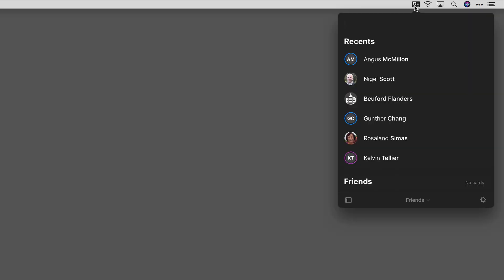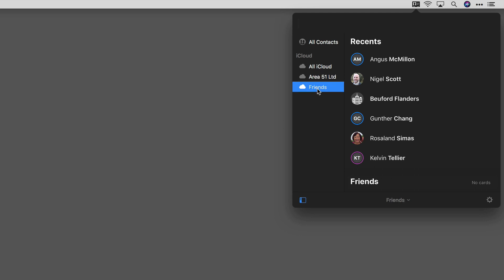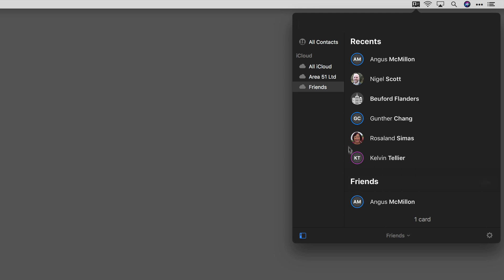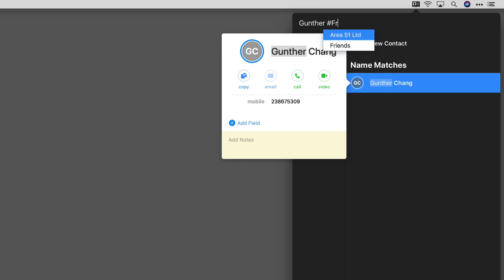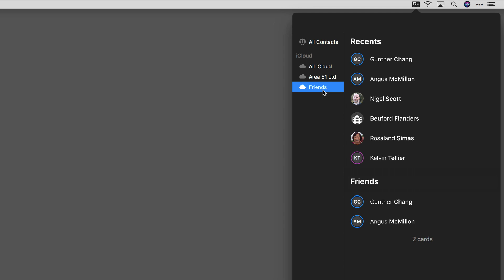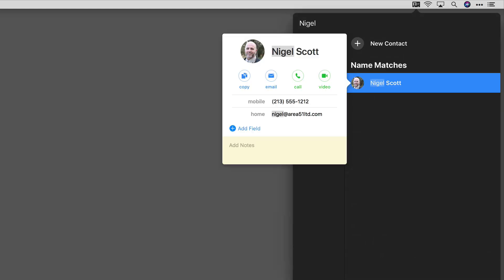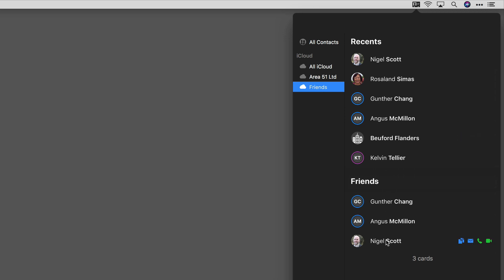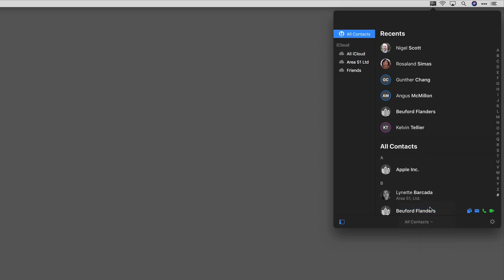Cardhop for Mac - Working with Groups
Learn about how Cardhop makes it easy to create and manage groups of contacts.